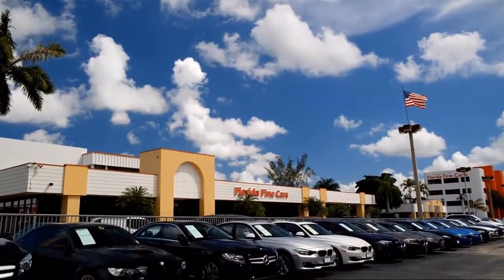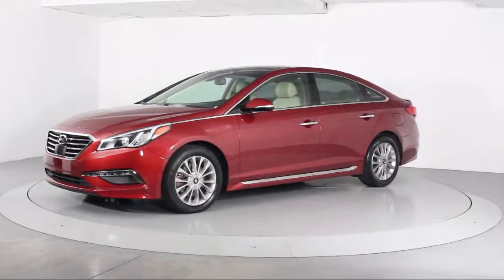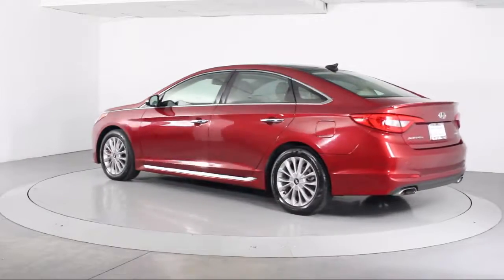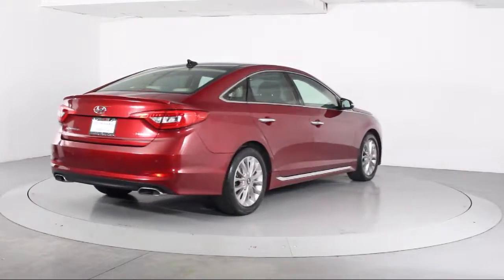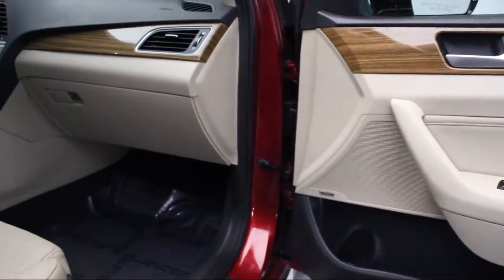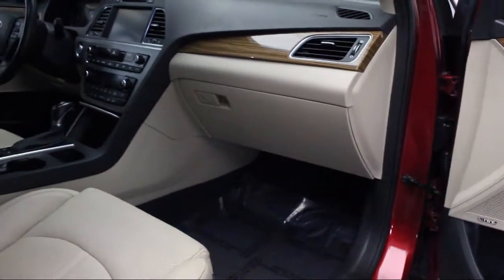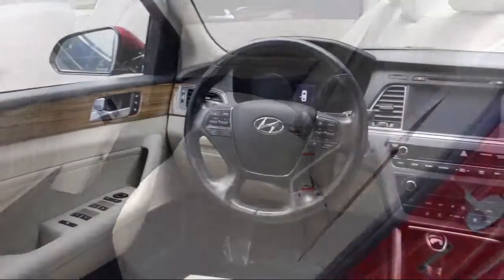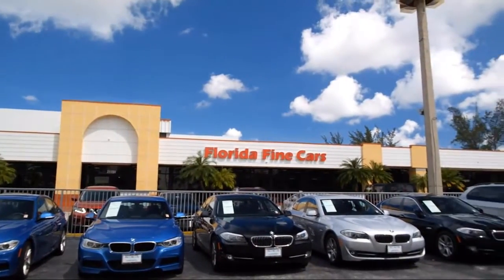2015 Hyundai Sonata Sedan Limited For sale in Miami Fort Lauderdale Hollywood West Palm Beach - F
2015 Hyundai Sonata Sedan Limited Stock Number: 90698 Vin:5NPE34AF0FH019019.